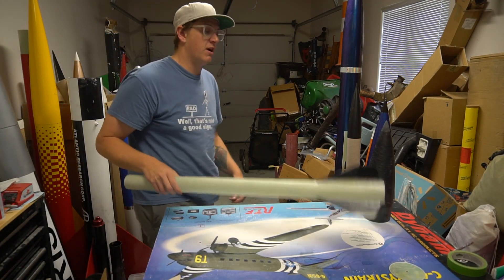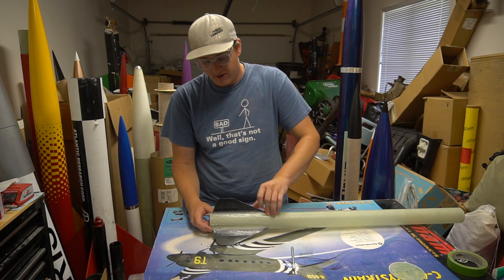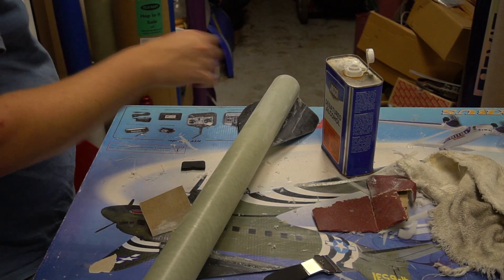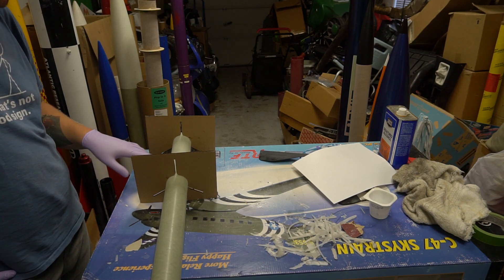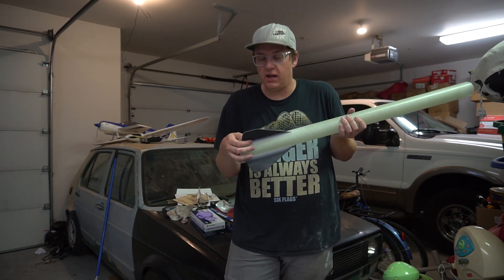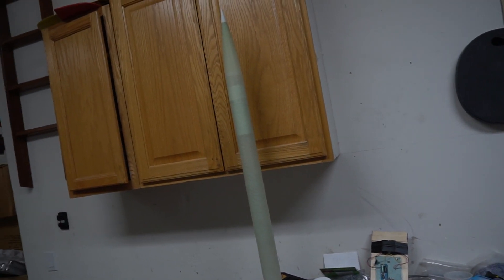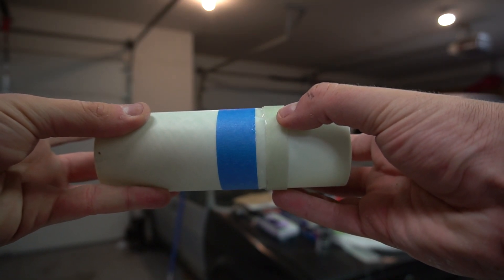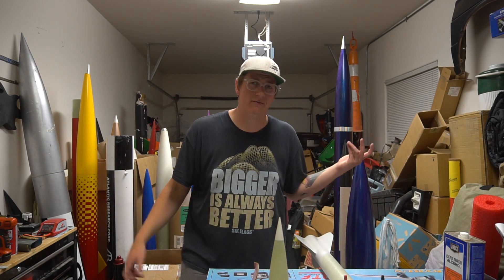When Rocket Building Goes Wrong | Epoxy Failure = Starting Over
Our road to 20,000 feet took an unexpected turn, but we got through it! We're back on track now.